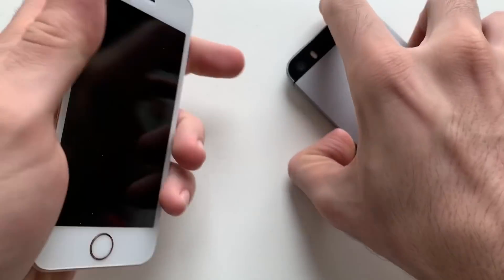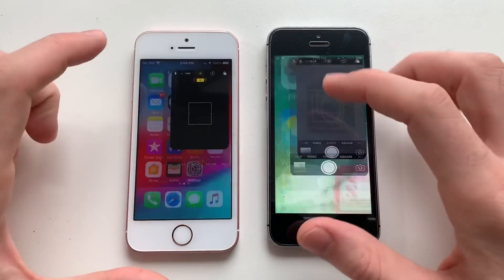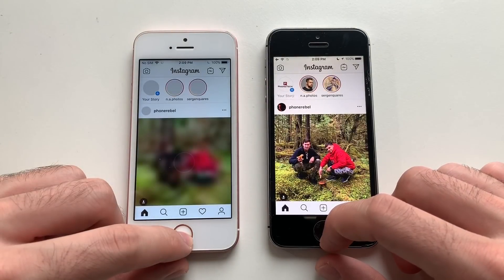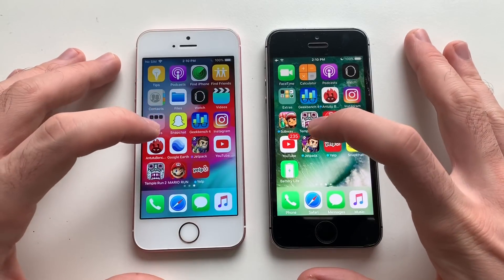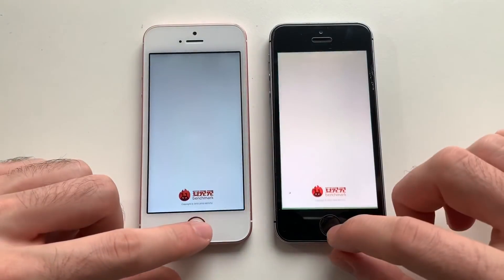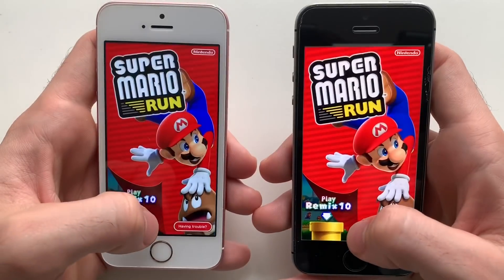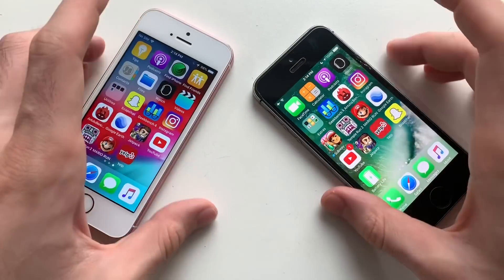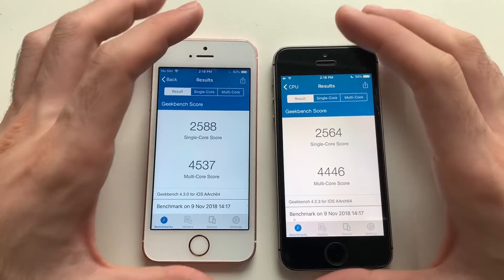iPhone SE iOS 12.1 vs 10.3.3 ! Speed Test!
Hey guys!
So in this video i will be comparing iOS 12.1 official to 10.3.3 on the SE !
Ram management and Cpu performance was great!
Gpu was slightly worse ( but still good).
Battery life is worse ( though the iPhone on iOS 12.1 has a 10% higher wear level .